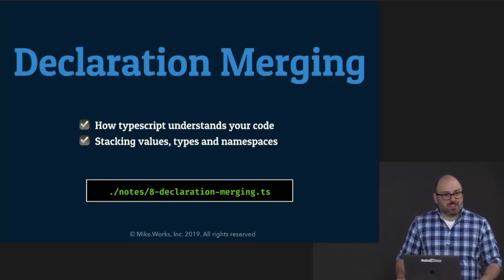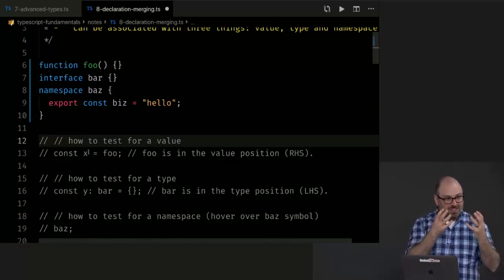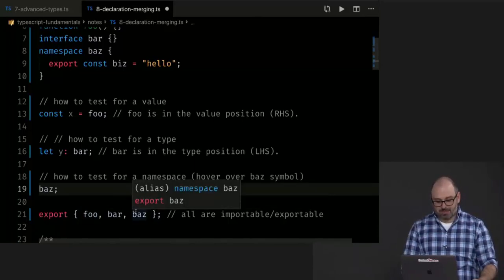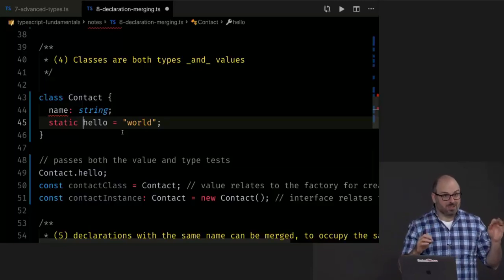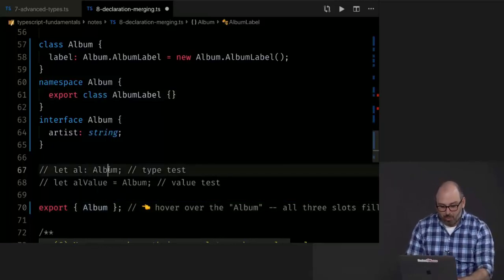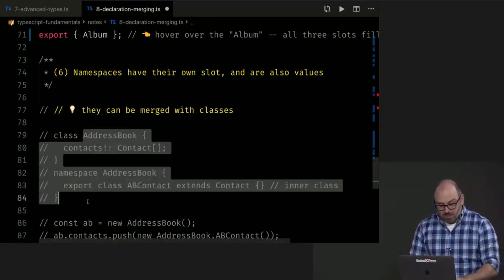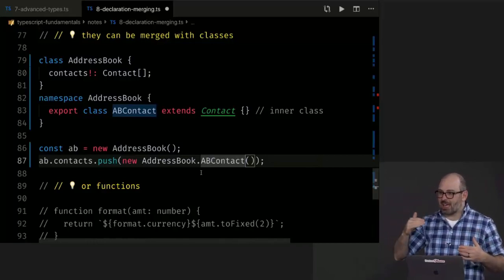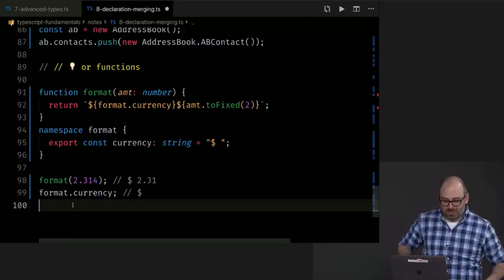9 Declaration Merging